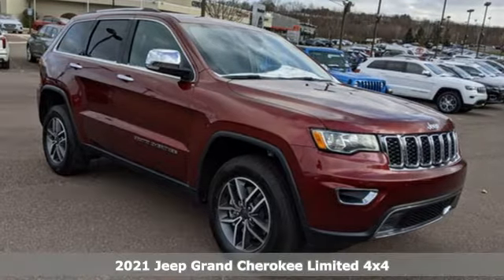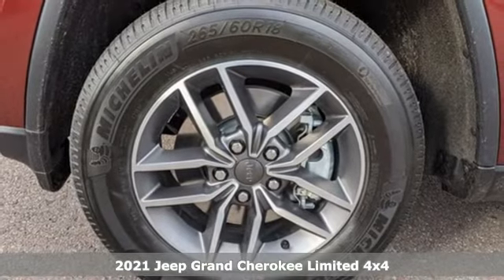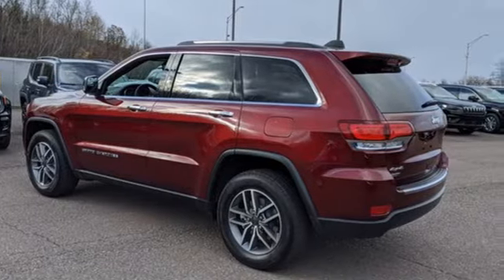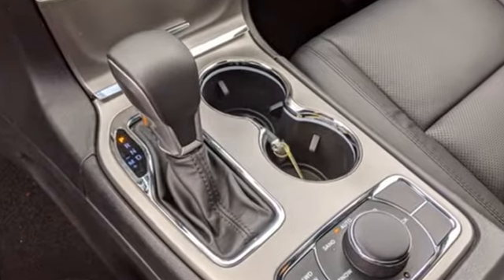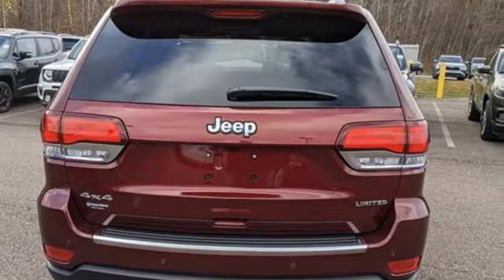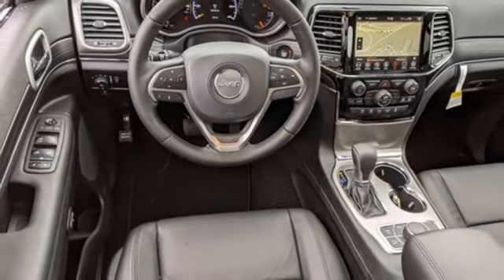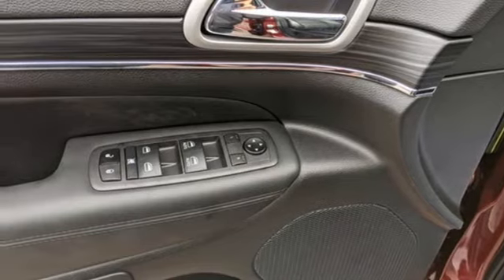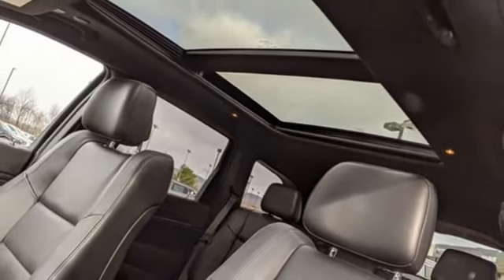2021 Jeep Grand Cherokee Wilkes-Barre PA Scranton, PA J12199 - SOLD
Year: 2021
Make: Jeep
Model: Grand Cherokee
Trim: Limited
Engine: 3.6L V6 24V VVT
Transmission: 8-Speed Automatic
Color: Red
Interior: Black
Stock #: J12199
VIN: 1C4RJFBG8MC598120

Address:
150 MotorWorld Dr #8